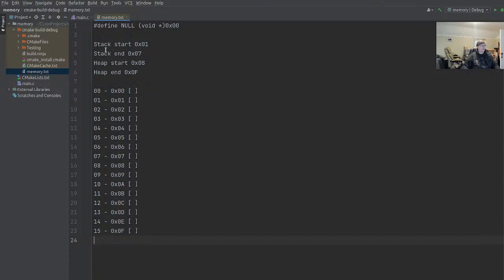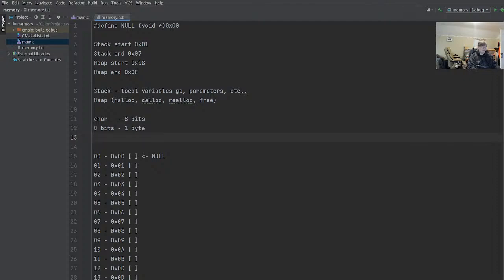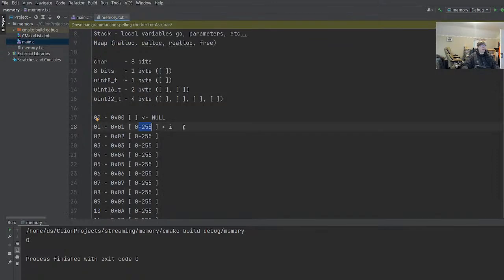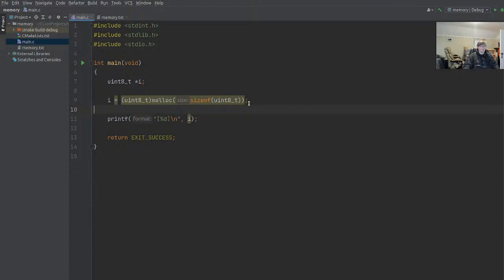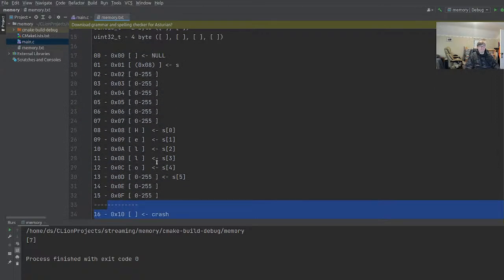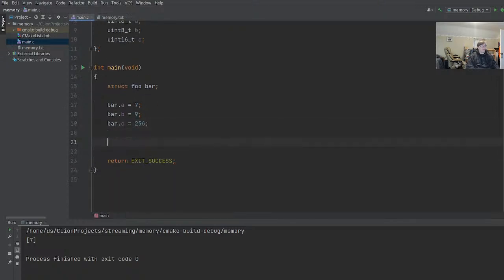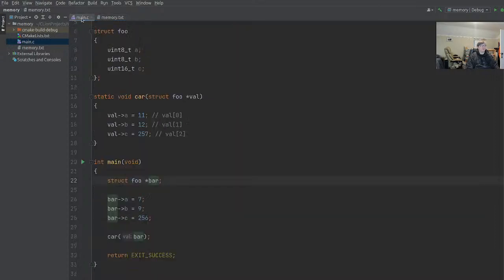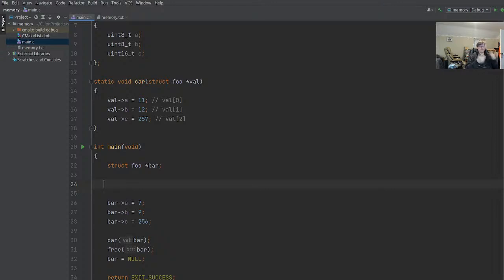Memory in C